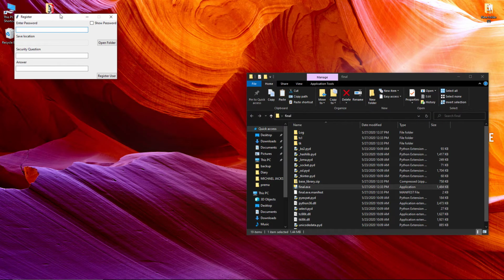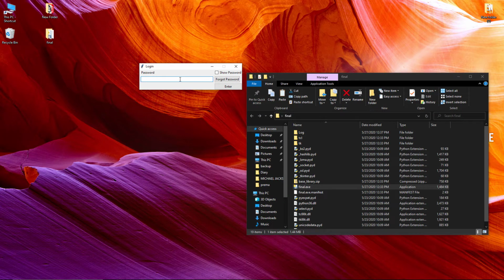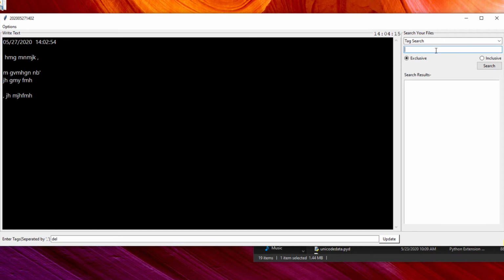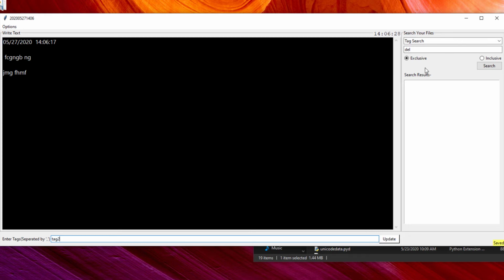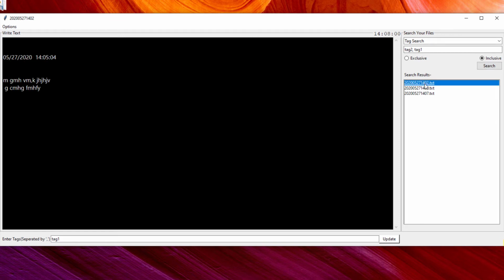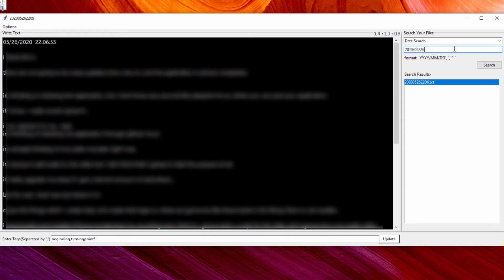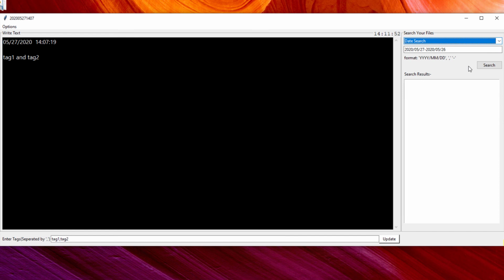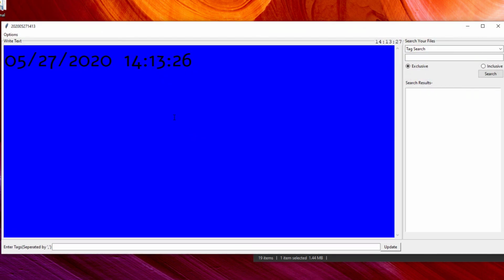Diary Application for Pc, written in Python, Tkinter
Welcome back people to my YT channel, and today's video is about an application which i've created using python and tkinter.

You can use F1 for help in application..
You can customise your editor's color according to your choice.

You can search your files using the tags which you've used to save the entry.

You are free to Submit bugs and any improvements for the application..

Mention me, where you use my application..

submit any new application ideas for later on videos.

The application is completely offline and adfree, so your data and entries are safe in your Directories.

Leave your feedback, and be a part in this application development..